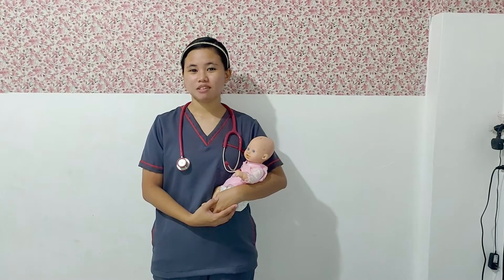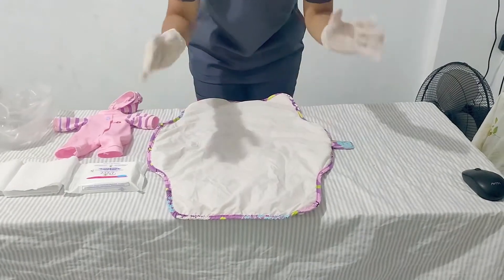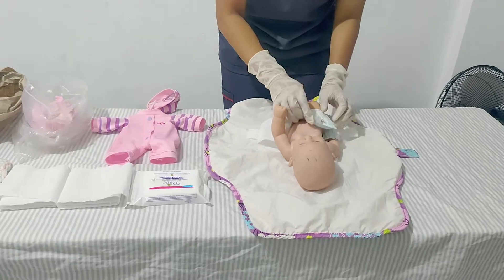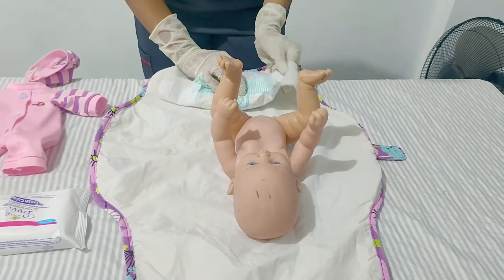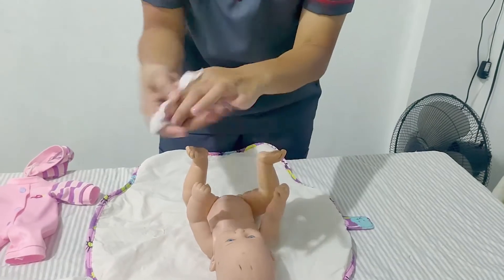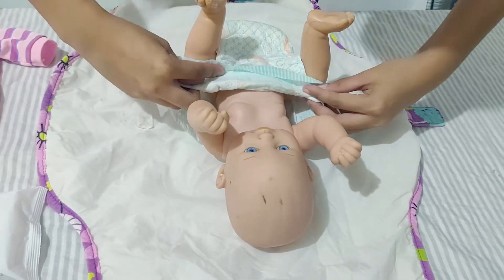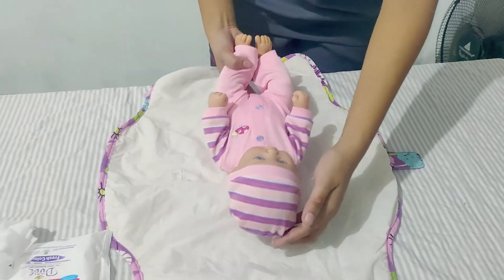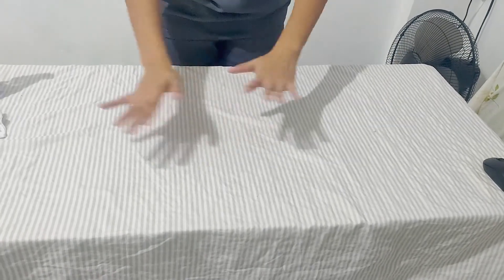Proper Way of Changing Baby's Diaper